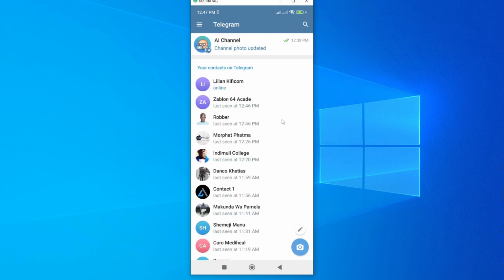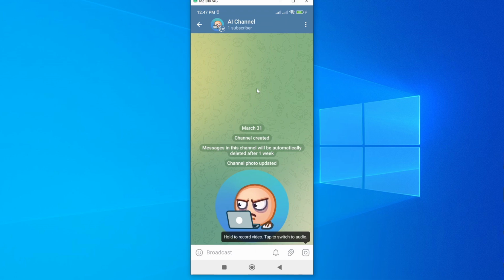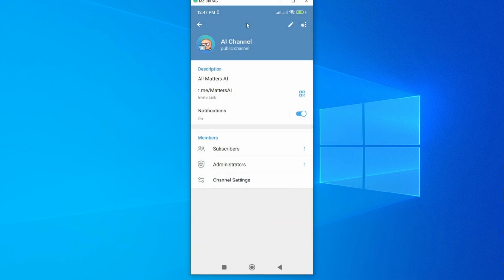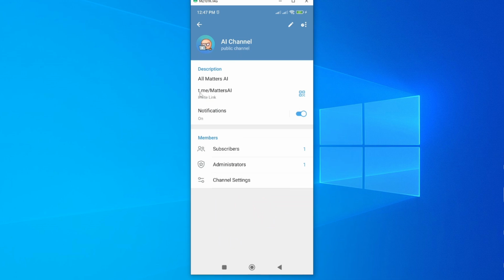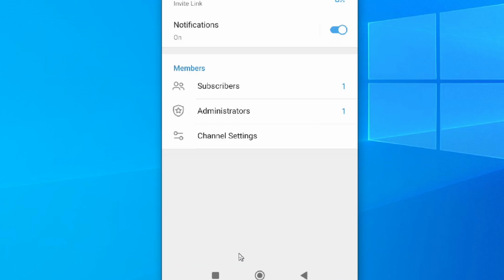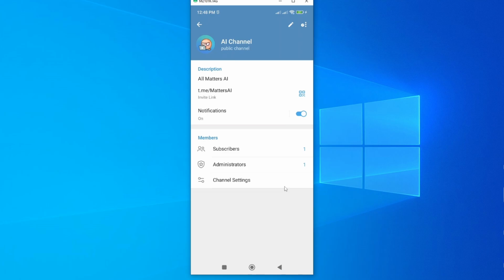How To Find Your Telegram Channel Link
Want to share your Telegram channel with others? In this quick tutorial, I’ll show you how to find your Telegram channel link so you can easily invite subscribers and grow your audience! 🚀💬

Finding your channel link allows you to:
✔ Share it on social media, websites, or messages
✔ Make it easy for people to join your channel
✔ Expand your community effortlessly

This works on iPhone, Android, and Desktop, so follow along and grab your channel link in seconds!